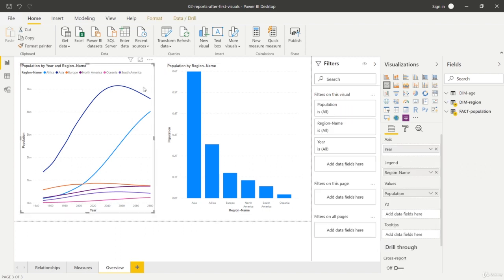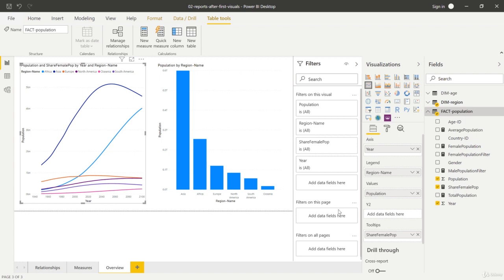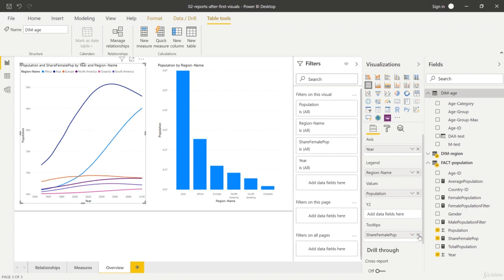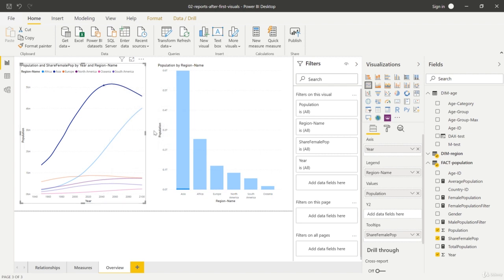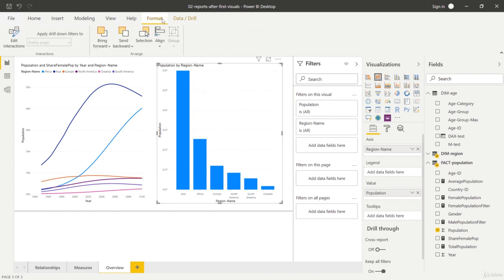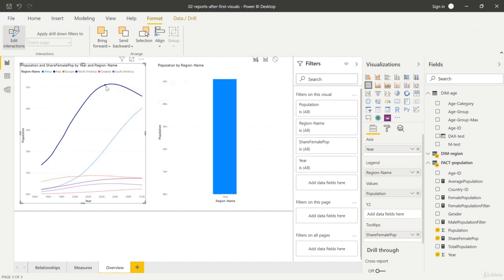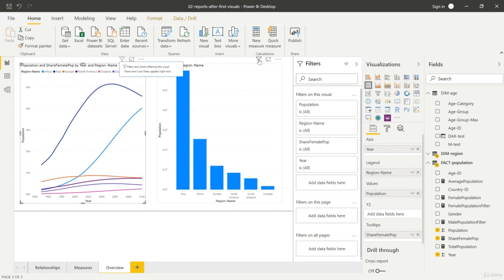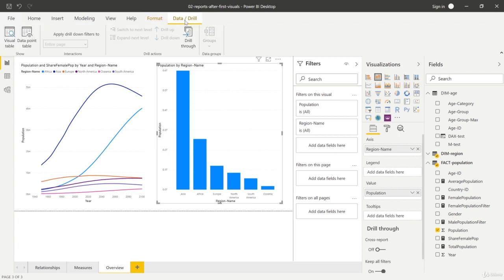Power BI - Understanding Tooltips & Interactions